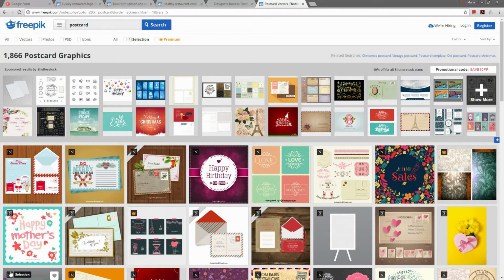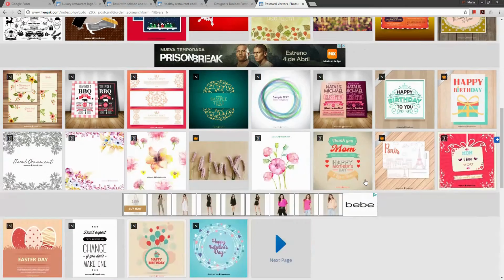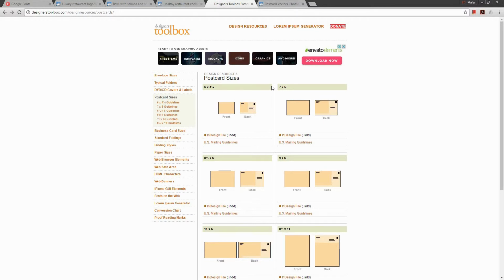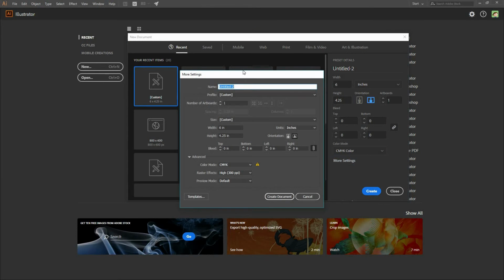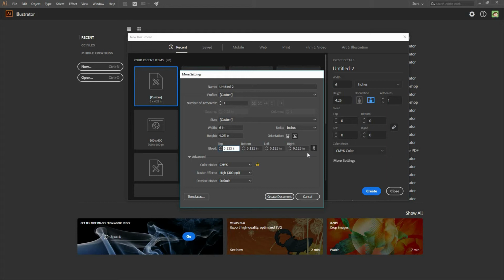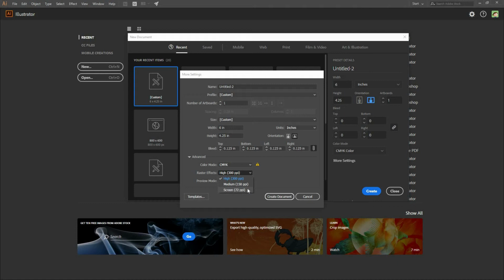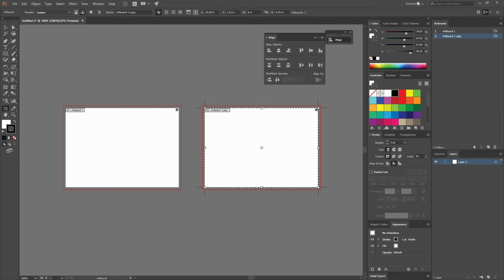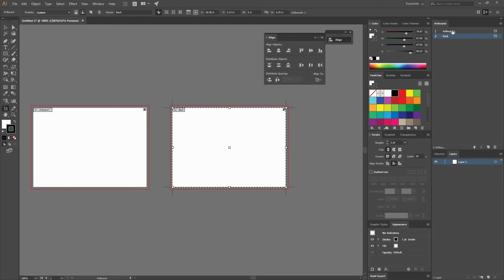01/05 Document Preparation — Graphic Design: Prepare Your Work for Printing_ENG